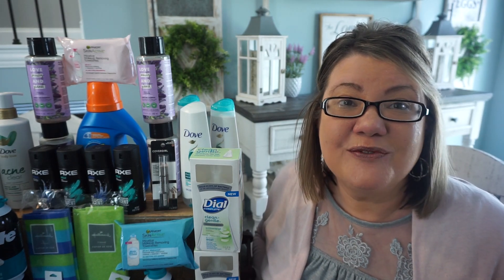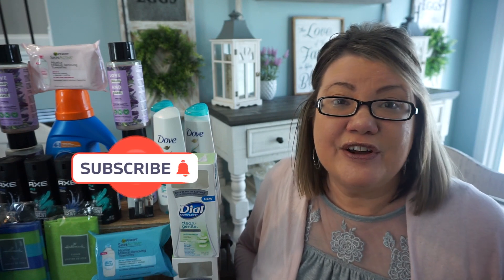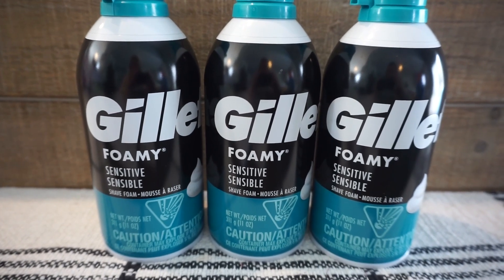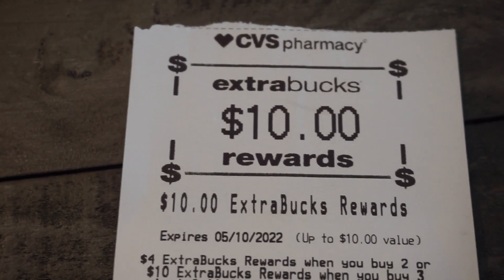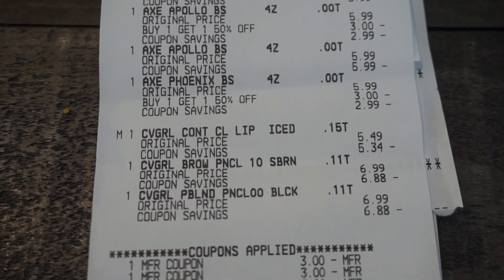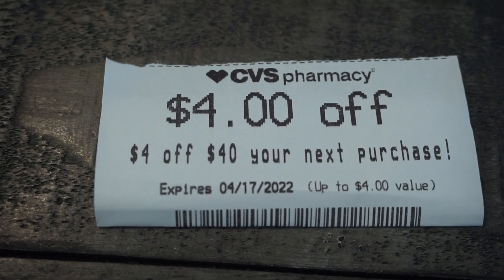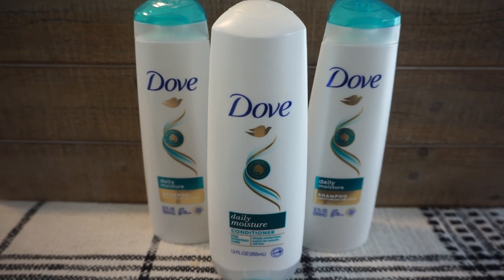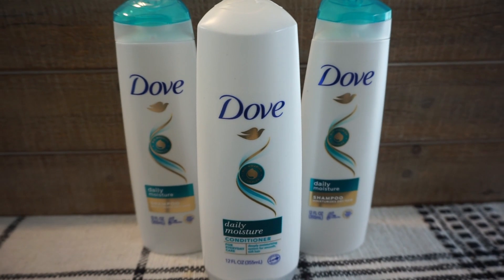CVS HAUL (4/10 - 4/16) | 29 ITEMS FOR FREE & $8 MONEYMAKER!!!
🚨 Check out my Saturday LIVE video filled with LOTS of tips for our CVS Deals this Week:

Love & hugs. Luellen ❤️💜💛💚💙

Write to me...I would love to hear from you:

Please write to me at:

1147 Brook Forest Avenue #23